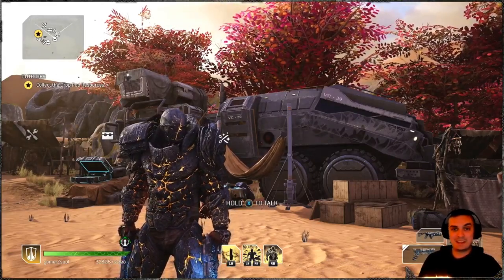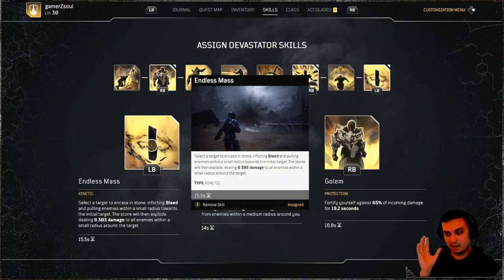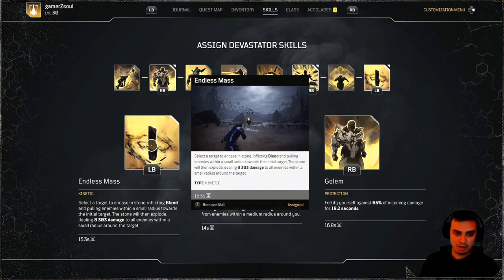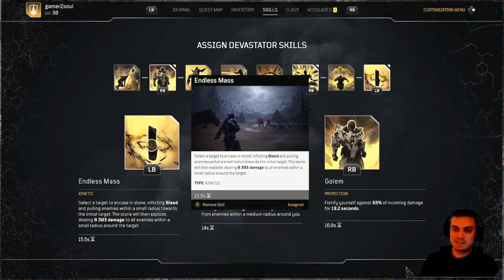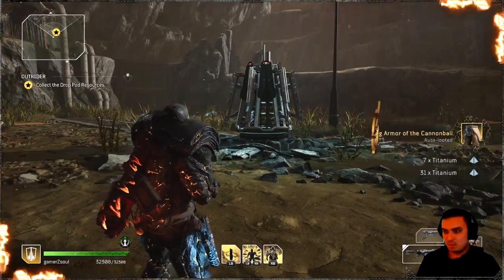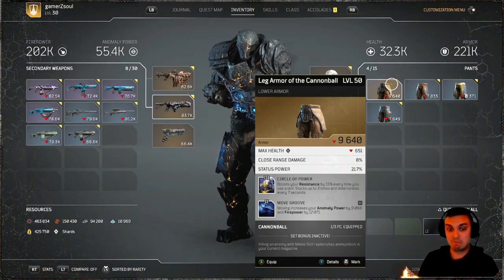Outriders Devastators can 1 Shot Brood Mother on CT15 with Endless Mass Skill (This Should Be Fixed)